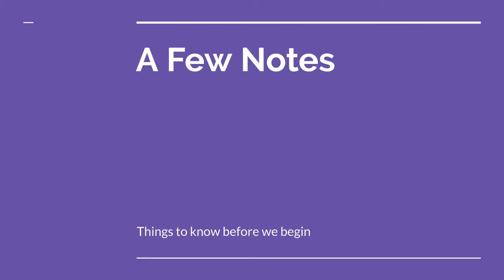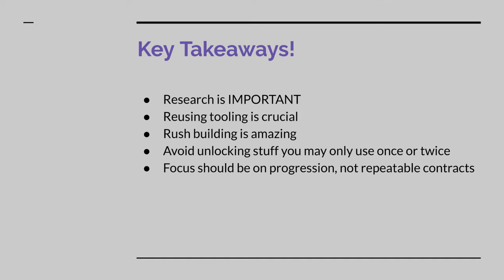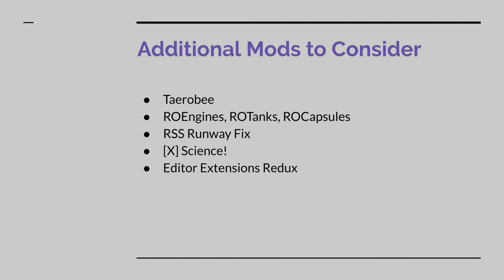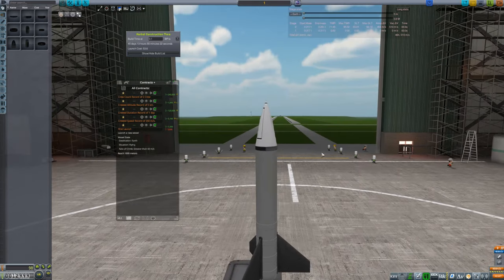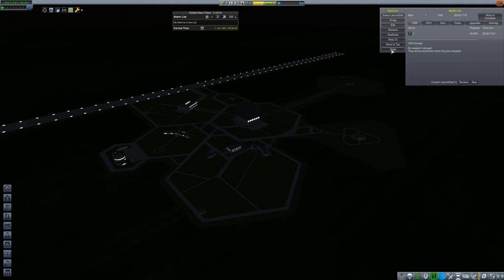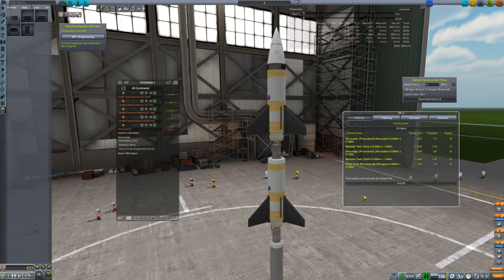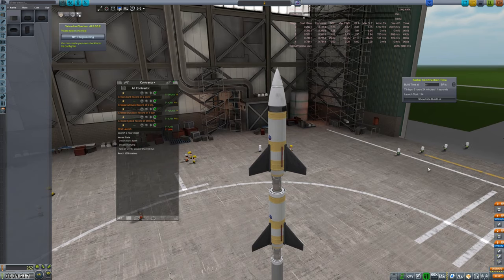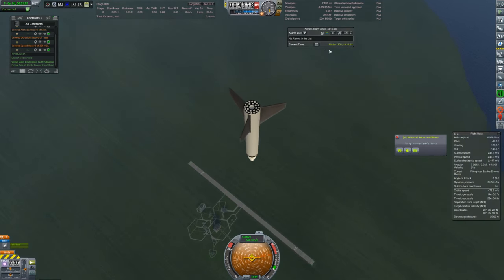RP-1 Done Properly Episode 1 - Finally Launching Stuff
Join the Realism Overhaul Discord to discuss the game and/or get technical support

Mods used in this series that cannot be found on CKAN or the RO Github: